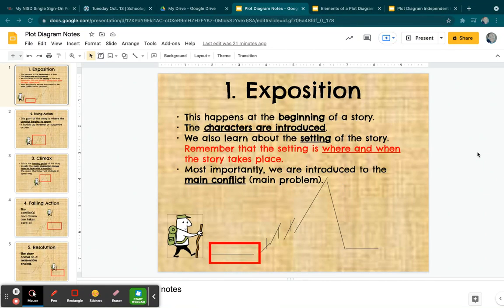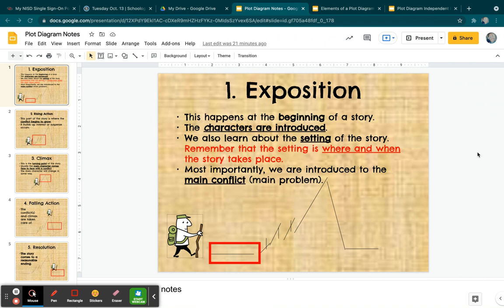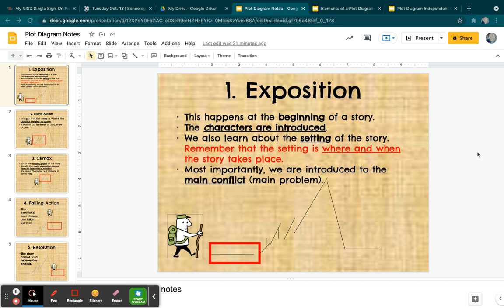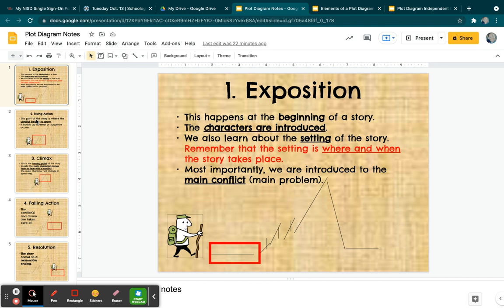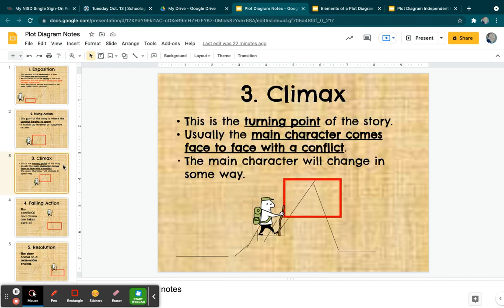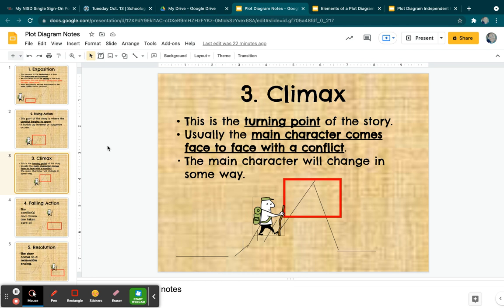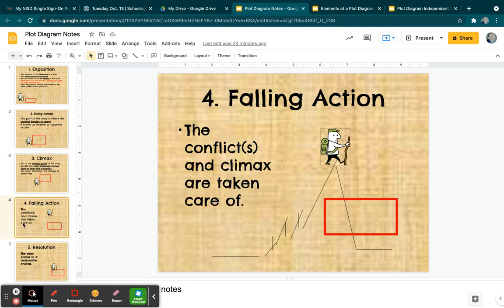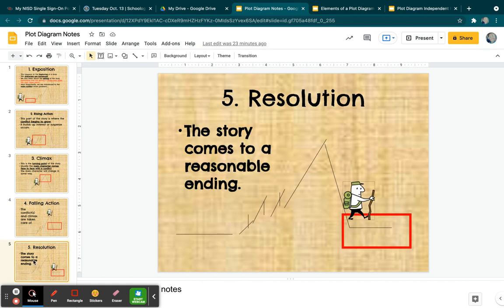Untitled: Oct 8, 2021 1:00 PM